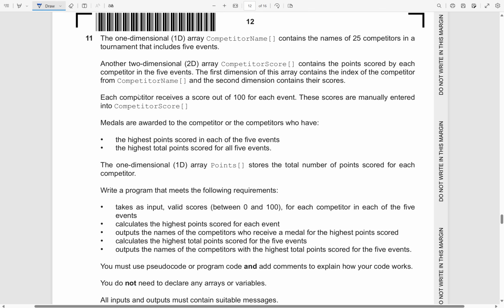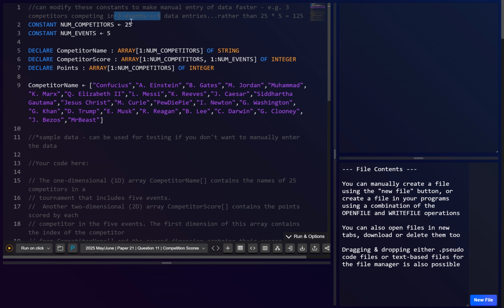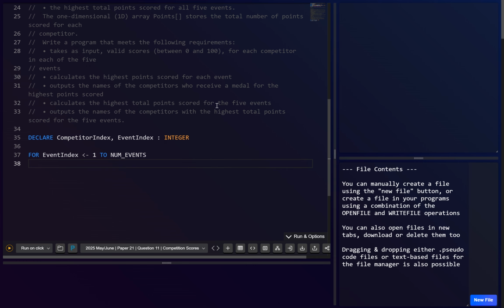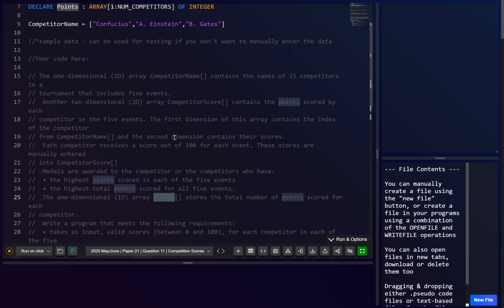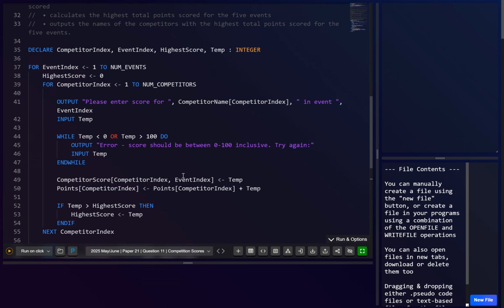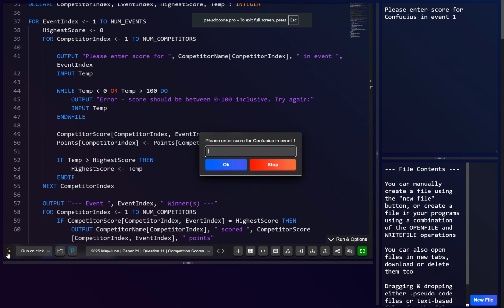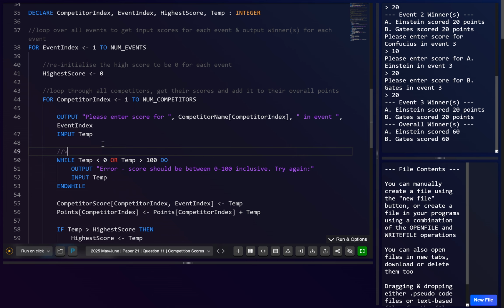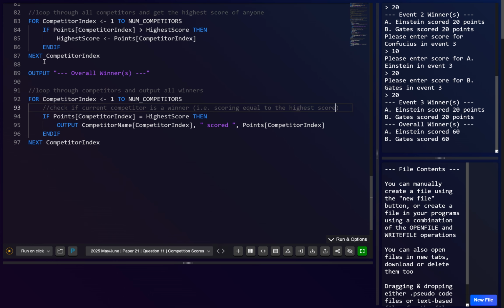[15 Marker] Competition Scores - May/June 2025 Paper 21 IGCSE 0478 0984 | O-Level 2210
Solution to the room dimensions 15 marker from the IGCSE/O-Level past paper 21 from the May/June 2025 series

pseudocode, 15 marker, 1D array, input, range check, validation, max, for loop, iteration, selection, if statement